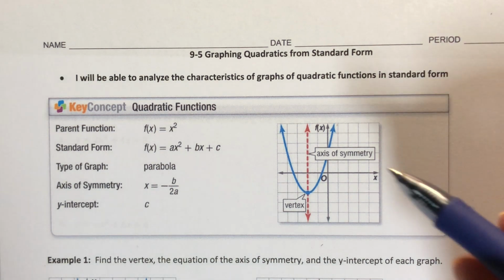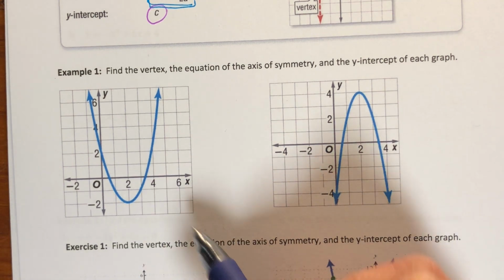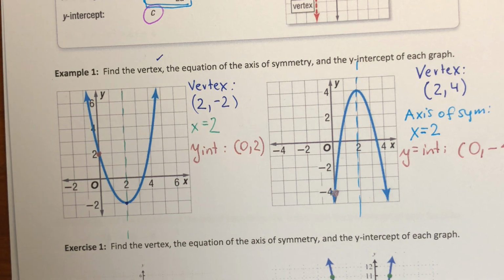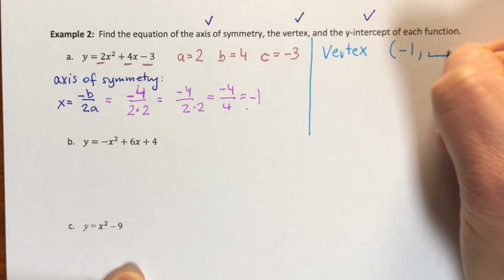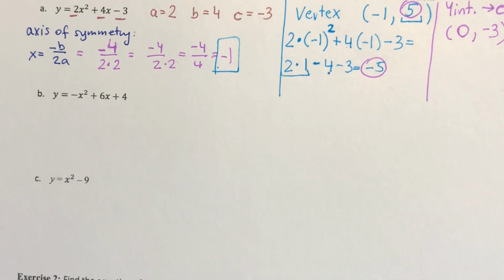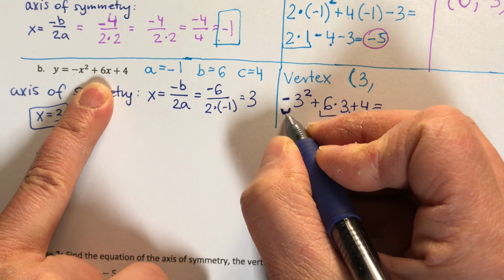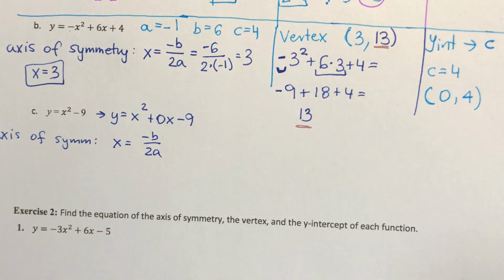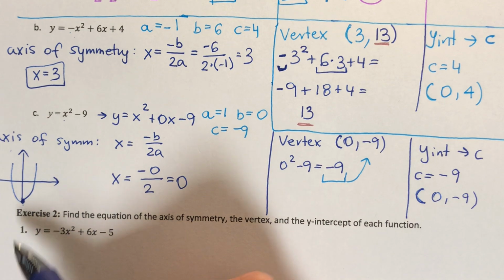9-5 Graphing Quadratics From Standard Form